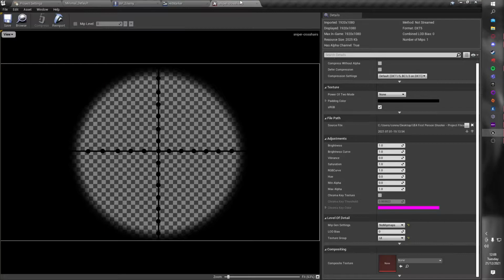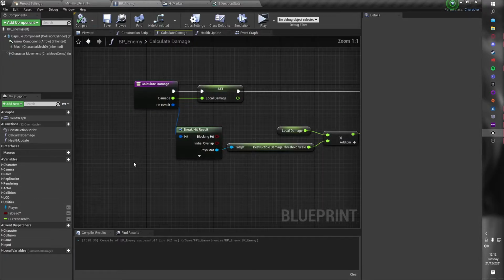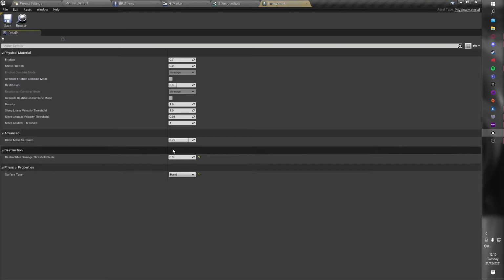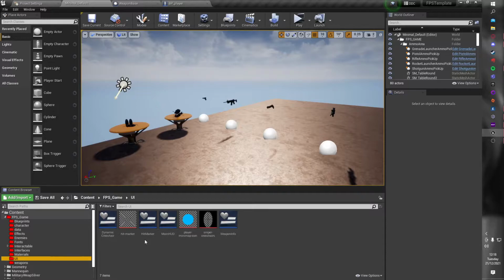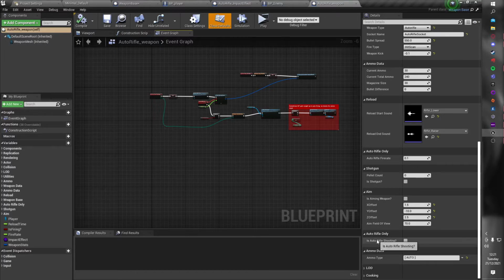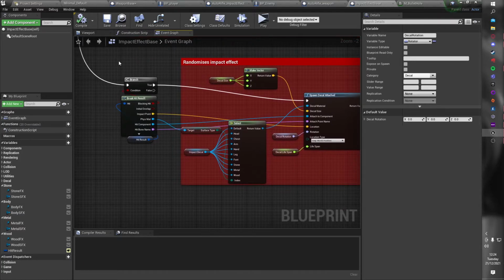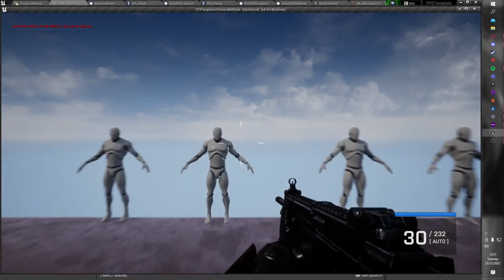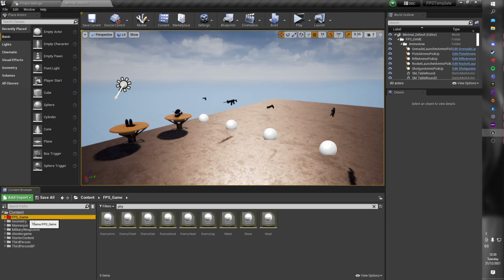Personal Project Update 4 FPS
we're coming close to the end now, in this video I show damaging the enemy mannequin and impact effects alongside ADS.

Many thanks